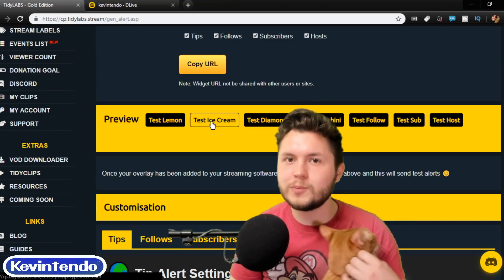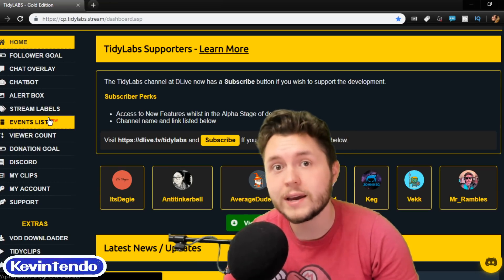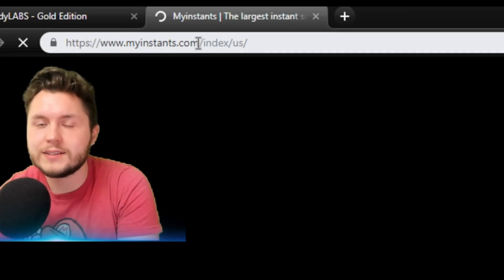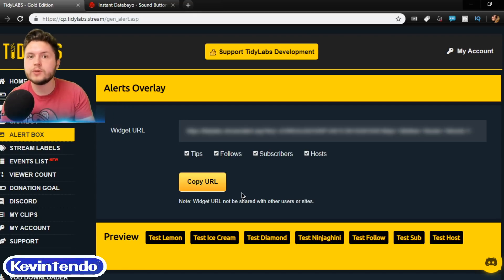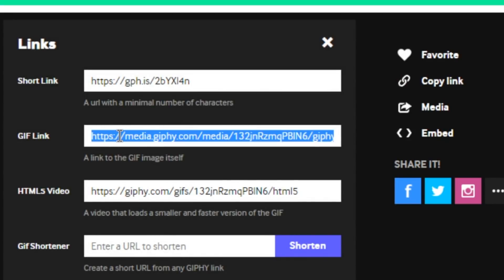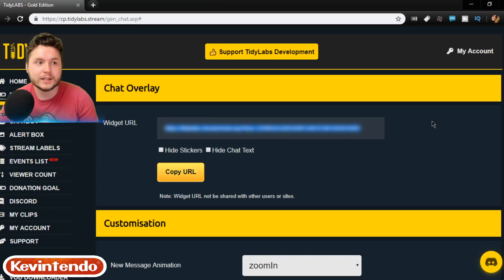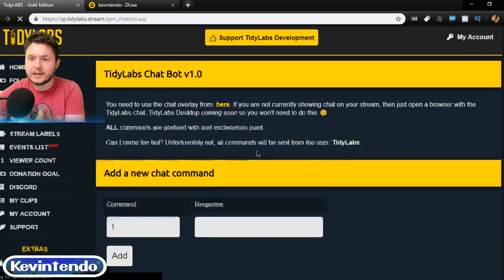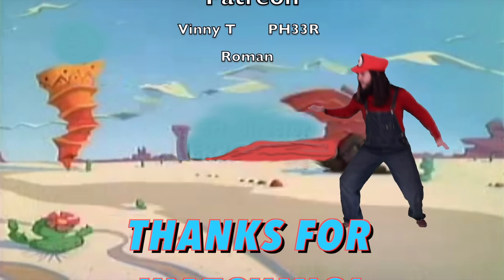DLive Tutorial - Set Up Bot, Alerts, Chat (OBS, SLOBS)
Tidylabs is a service for Alerts, Bot, Events, and Donations for DLive.tv - so go to tidylabs.stream to start! Today I show off how to customize your sounds, graphics, and more.

❤️👾Life’s a Switch, so let’s play! 👾❤️

🎮Yay!! I have a Fortnite Creator Code: KEVINTENDOYT 🎮
Please use code "KevintendoYT" when you purchase things from the Epic Games store or use your V-Bucks! Let me know when you do so I can thank you! :D